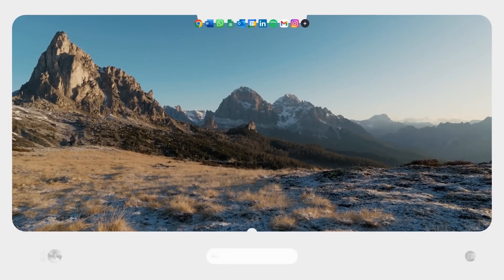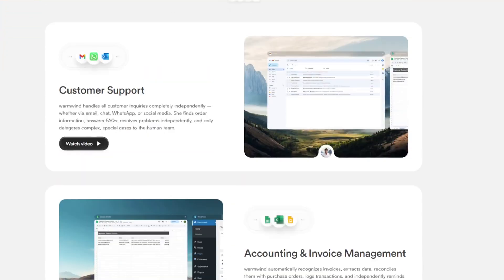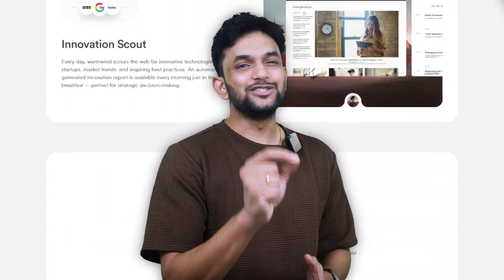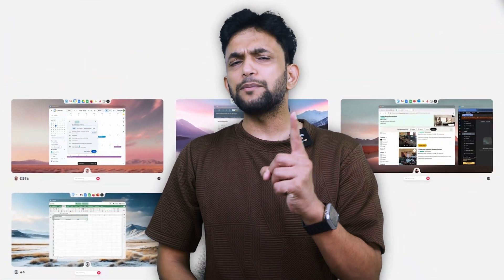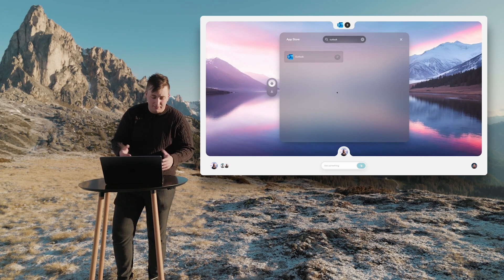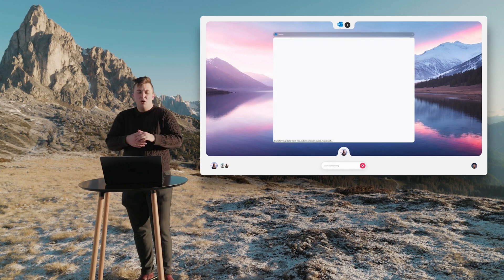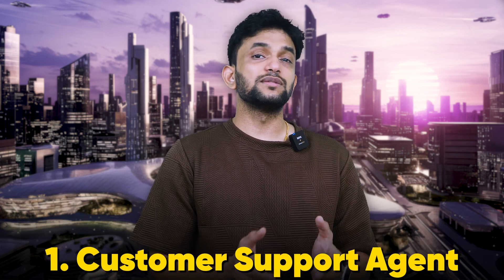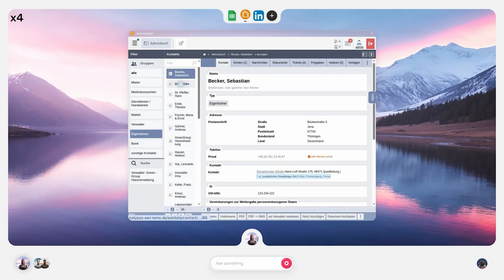World’s First AI Operating System – Warmwind OS Explained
What if your operating system didn’t just run apps, but worked like your personal AI assistant? Meet Warmwind OS — a revolutionary AI-powered operating system designed to learn your workflows, automate repetitive tasks, and quietly work in the background.

In this video, I’ll give you a complete overview, live demo, real-life use cases, and why this might redefine how we work with AI tools like ChatGPT, Copilot, and more.

If you’re overwhelmed with notifications, juggling tabs, and tired of managing multiple fragmented tools — this is a must-watch.

👇 Don’t miss out:
👍 Like this video if you want to learn about tools that truly save time